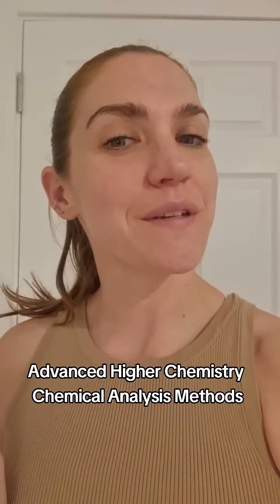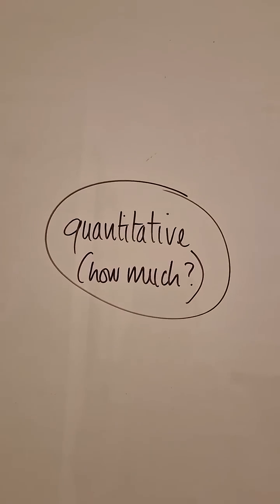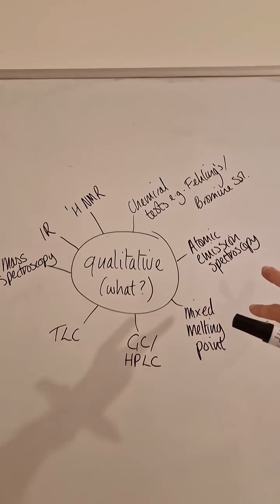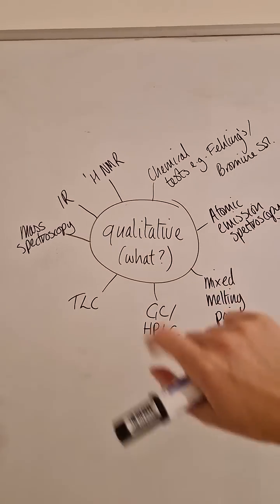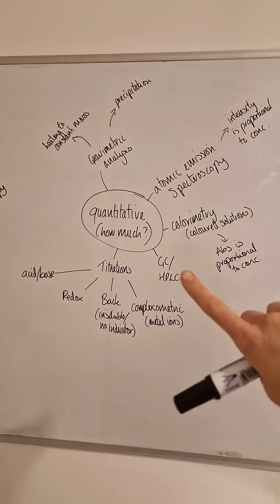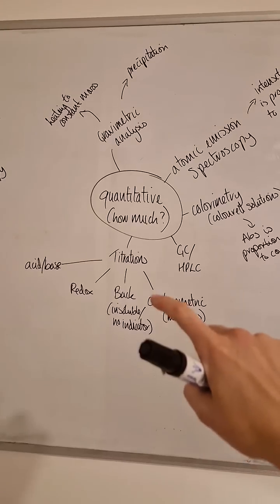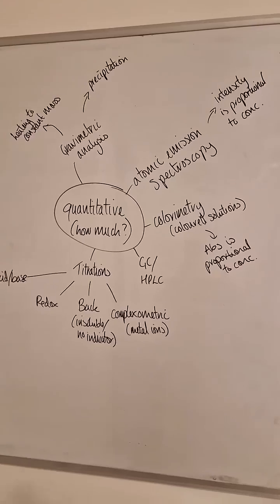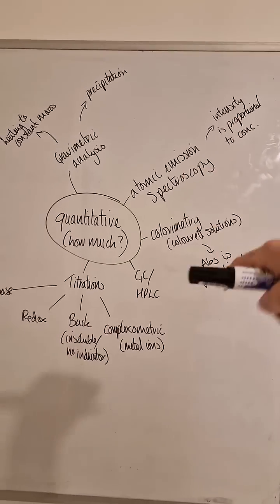Chemical Analysis Methods - Summary